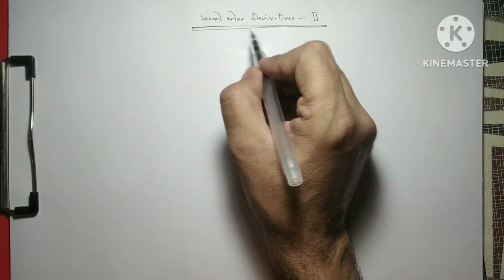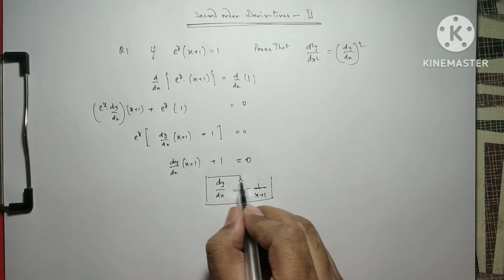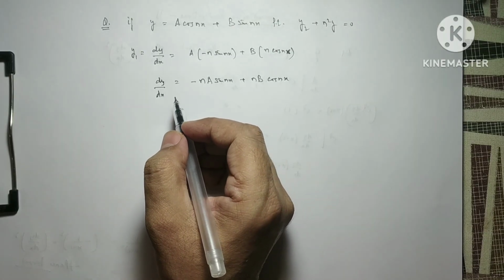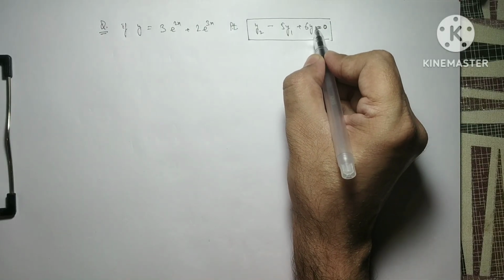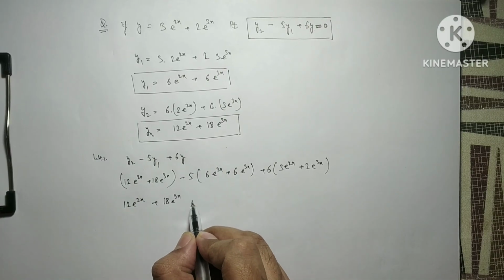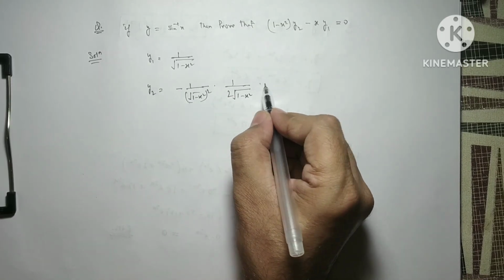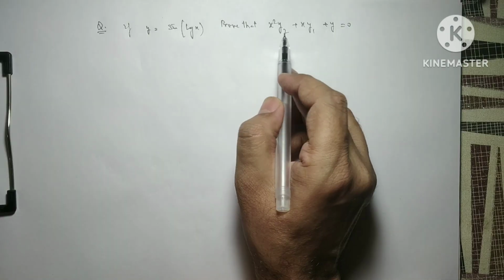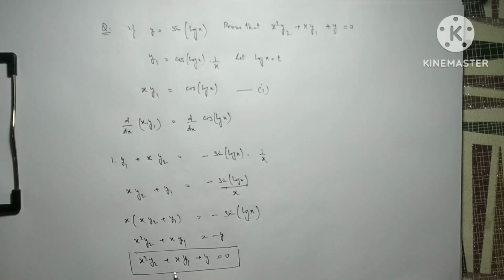Differentiation of higher order | second order derivative | CBSE | ISC | R S aggarwal | R D sharma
Differentiation of higher order |
 second order derivative |
 CBSE |
ISC |
how to solve second order derivatives problems |
competitive exams problems |
second order derivatives problems kaise solve kare |